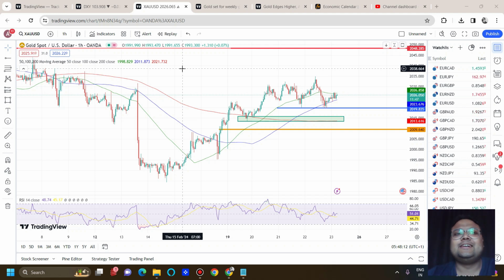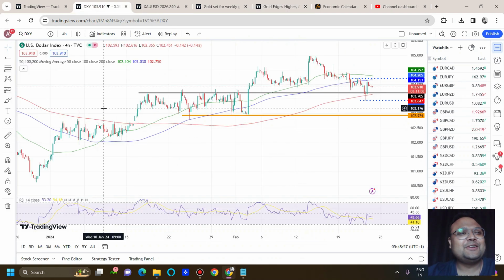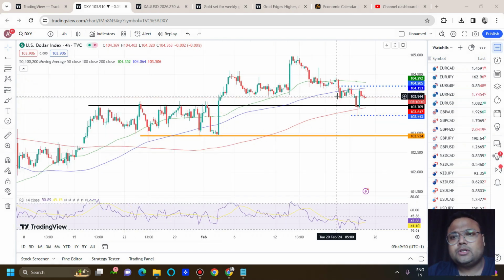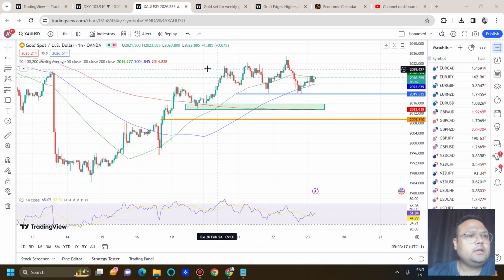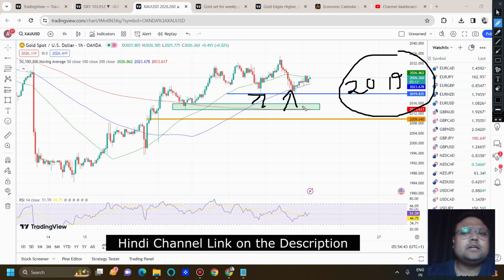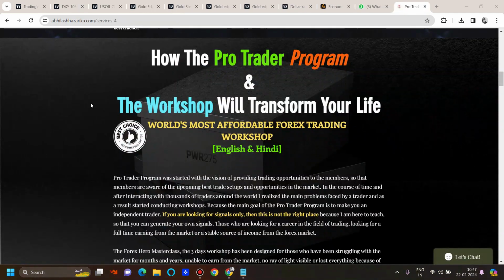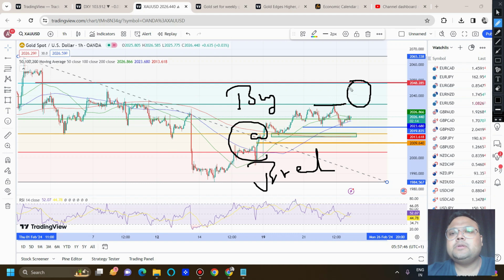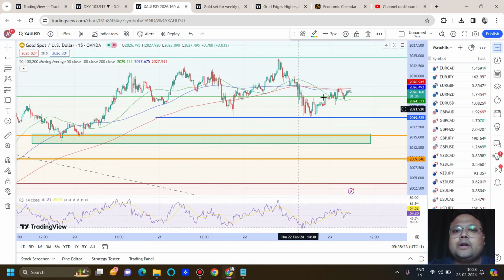GOLD TRADING STRATEGY TODAY 23 FEB | XAUUSD ANALYSIS TODAY 23 FEB | XAUUSD FORECAST TODAY 23 feb